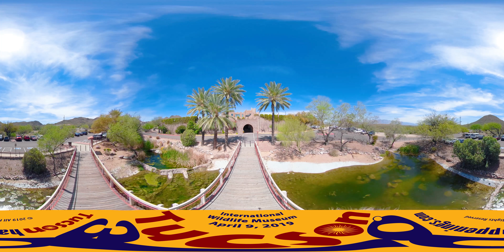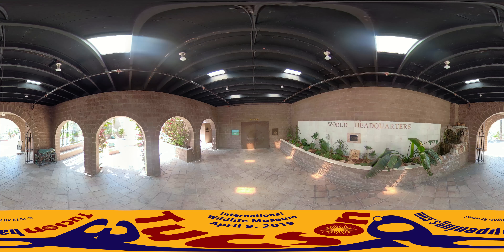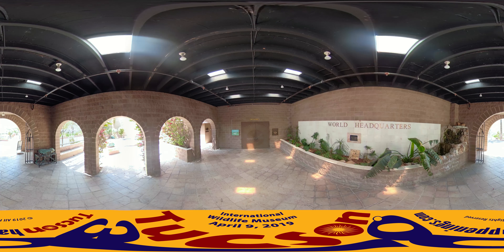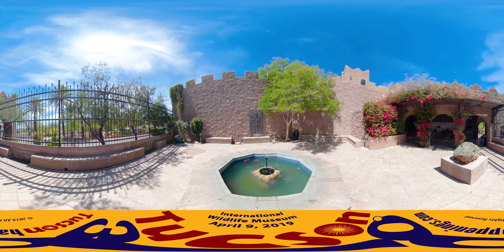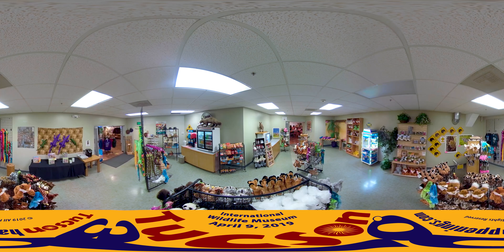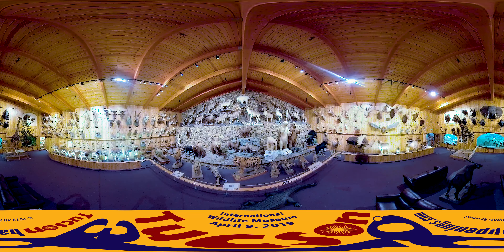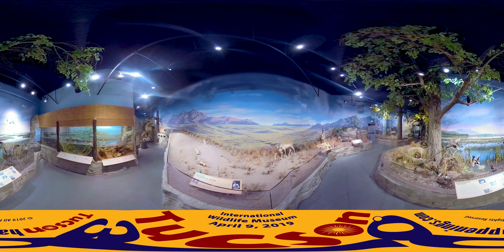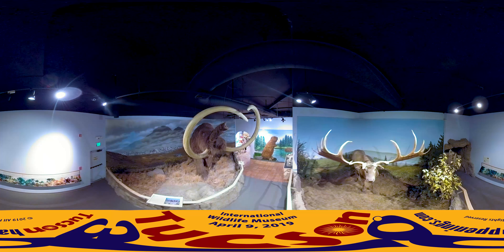Tucson 360: Southern Arizona Attraction: The International Wildlife Museum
Hello, and welcome to Tucson 360! Look around, because this is a 360-degree video providing you a unique look at The International Wildlife Museum, located 10 minutes west of I-10 on Speedway in Tucson Arizona. This short immersive 360-degree video includes 11 different views of this world-class museum. Feel free to pause and look around with your mouse, finger or, if you're on a smartphone, you may be able to look around as if you are standing here with us.

The International Wildlife Museum is a non-profit educational institution dedicated to supporting diverse wildlife conservation projects around the globe, and to the preservation of artifacts and specimens for the purpose of educating visitors about the world of natural history.

Founded in 1988, the museum highlights over 400 species of insects, mammals and birds from around the globe.  Some of the collections are more than 100 years old and all the animals found at the museum were donated by various government agencies, wildlife rehabilitation centers, captive breeding programs, zoos, and individuals.

This air-conditioned attraction includes dioramas depicting wild animals in their natural settings, videos, interactive computers, and hands-on exhibits to promote wildlife appreciation and conservation.

The museum is open Monday - Friday: 9:00am to 5:00pm Saturday & Sunday: 9:00am to 6:00pm and is available for private events.

International Wildlife Museum
4800 W. Gates Pass Rd.

Admission:
Adults: $10
Seniors (62 and over): $7
Military (with ID): $7
Children (4-12): $5
Children (3 and under): FREE
Group rates are available

All information provided by The International Wildlife Museum, Tucson Arizona. At the time of this video, The International Wildlife Museum is an advertising sponsor of

Video Date: April 9, 2019
Narration by: David Francis
Edited by: David Francis